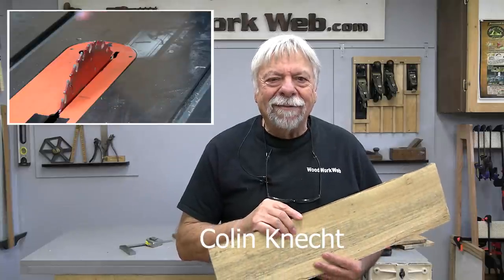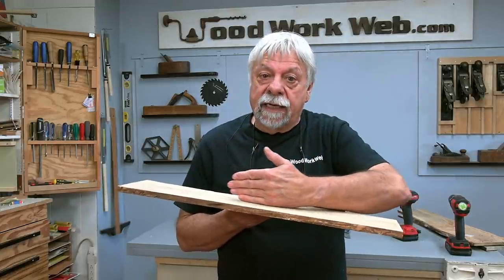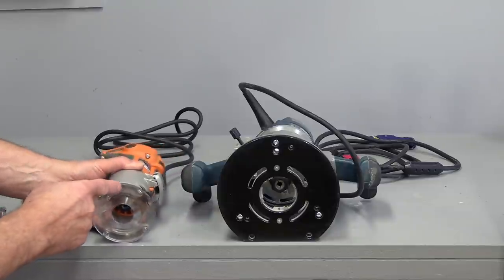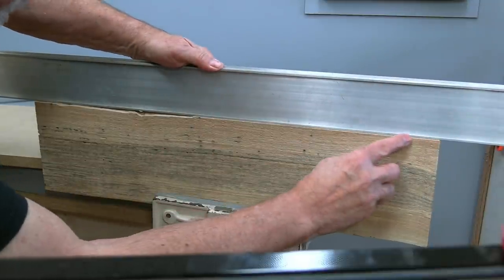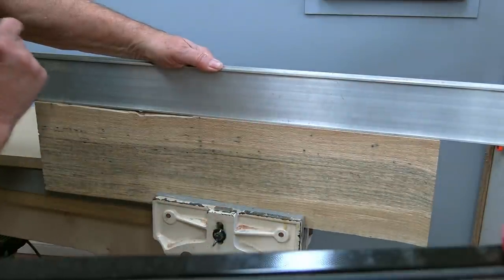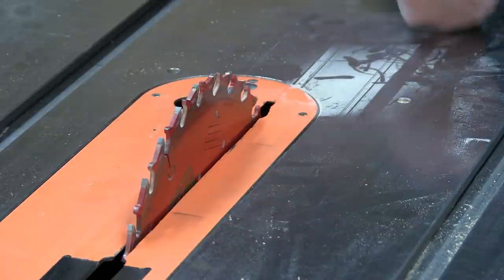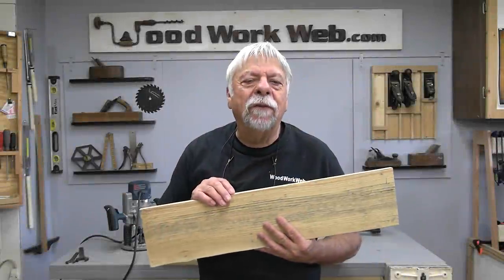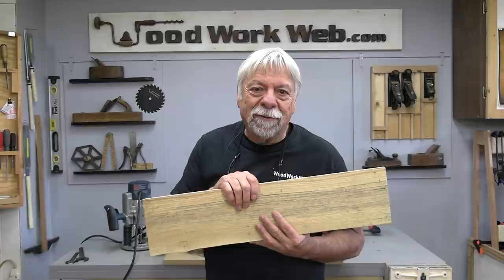How To Joint WITHOUT a Jointer - Edge Joint 3 EASY Ways!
Gluing boards together is a huge part of woodworking so clean, sharp, straight edges are needed and if you have a wood jointer that is one tool to use, but there are other ways of edge jointing as well that can get excellent results, like using a wood router with flush trim bits and even a jointing jig for table saw or L-fence jig can give outstanding results as long as you use an excellent blade, like the Freud Glue Line Rip blade that I have talked about on other previous videos to give edges clean, smooth finish suitable for gluing.

** CHECK OUT**  PODCAST of Daniel Carter with Colin Knecht  (approx 45 min.) listen